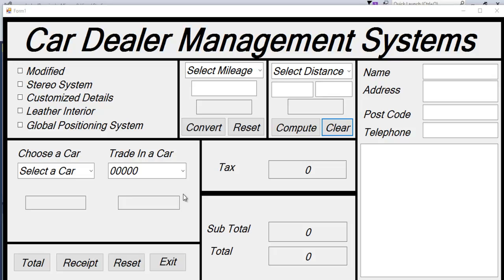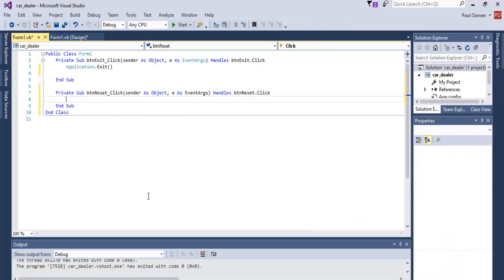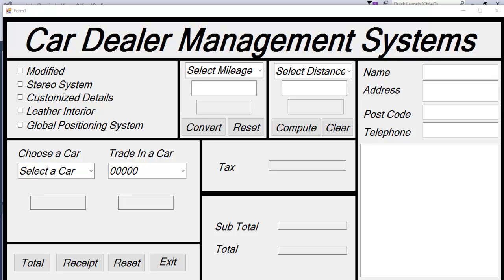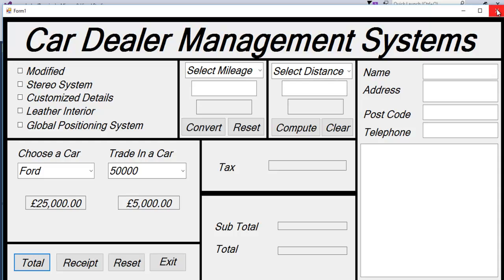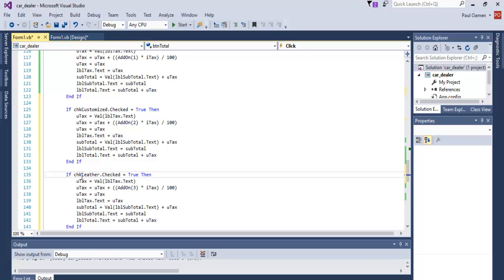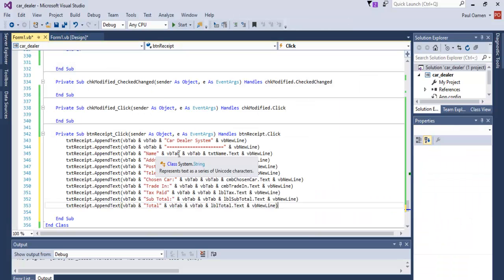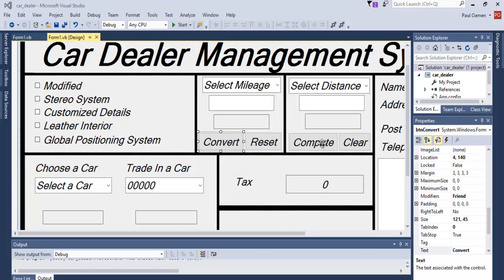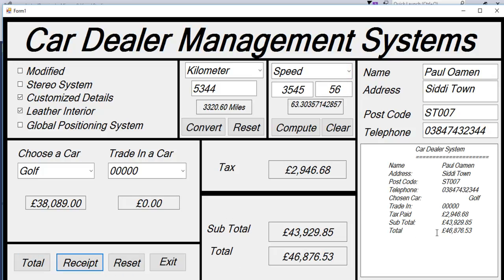How to Create Car Dealer Management Systems in Visual Basic.Net - Full Tutorial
Car Dealer Management Systems Created in Visual Basic. Net with the following components, TextBox, Button, Checkbox, ComboBox, Label, Panel and the technique used include arrays, If Statement and sequential method of programming.